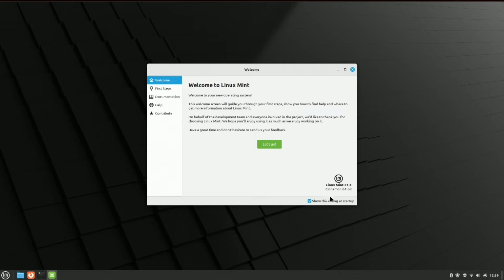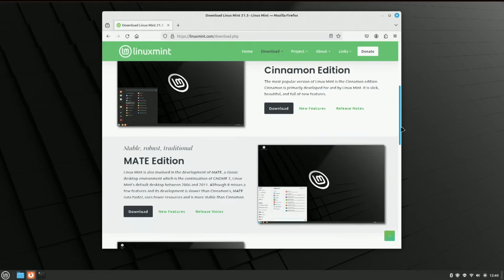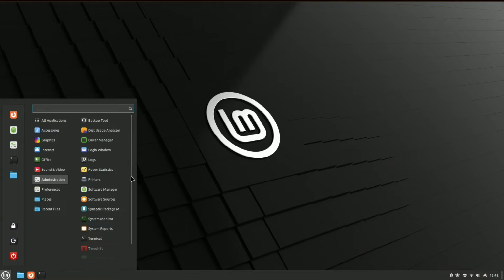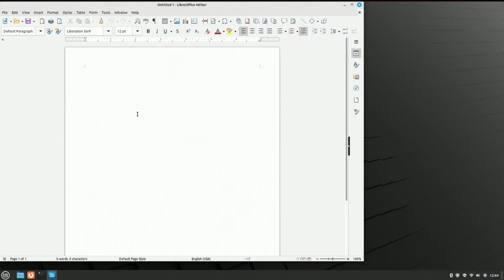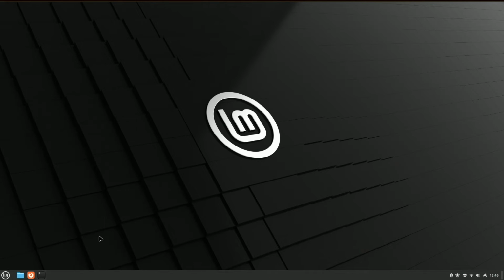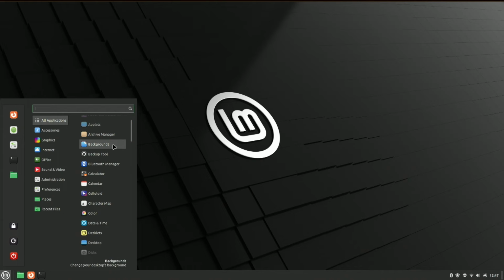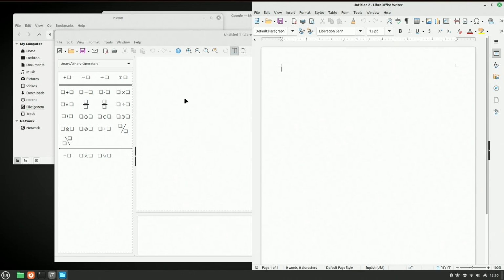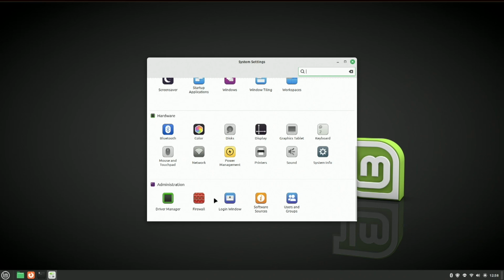Linux Mint 21.3 Virginia Cinnamon Edition is here and wow it is worth a look!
Let’s delve into the popular Linux Mint 21.3 “Virginia” Cinnamon edition.  See why this Linux OS distro is so well received in the Linux Community.